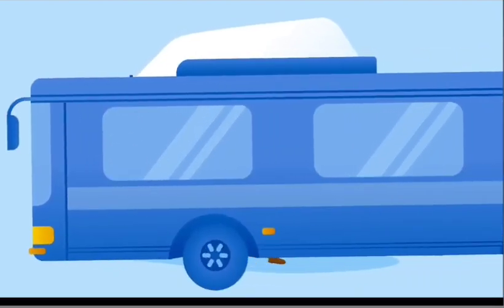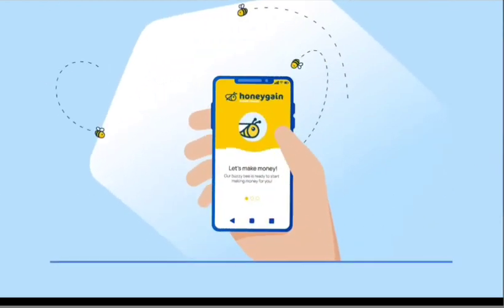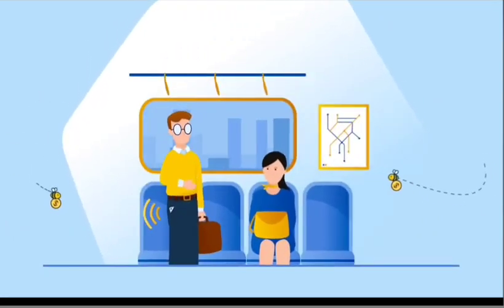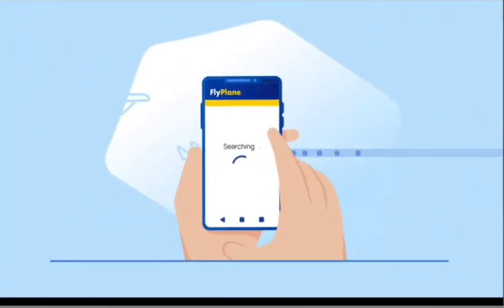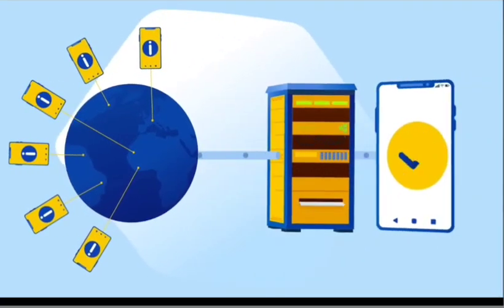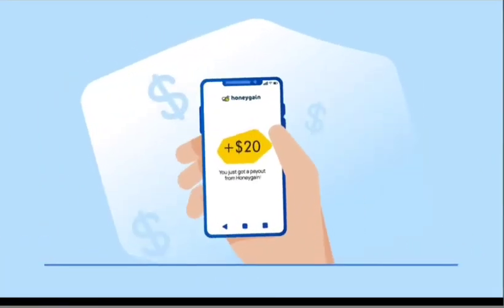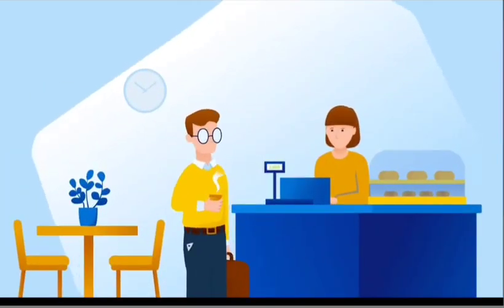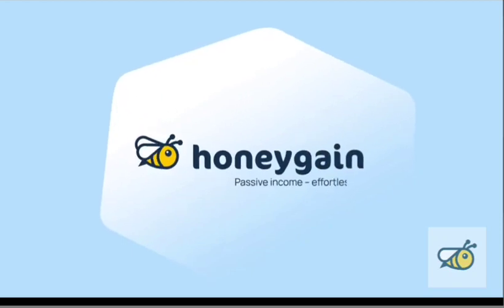honeygain 🐝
Honeygain is the first-ever app that allows its users to make money online by sharing their Internet connection. Reach your networks' full potential by getting paid in USD or JMPT!

download link in comments section box.